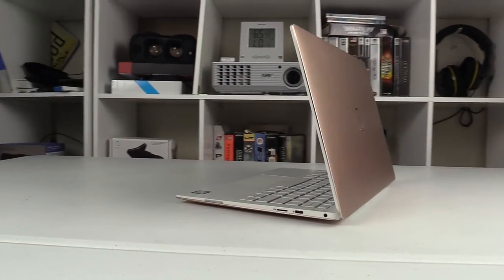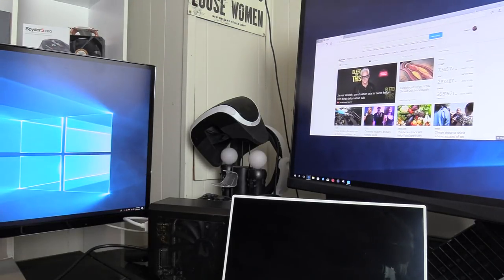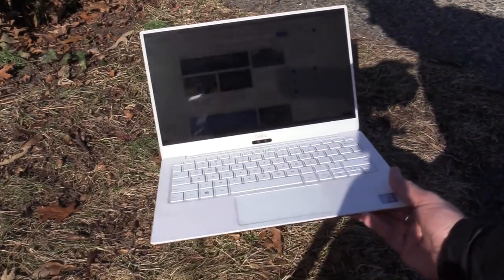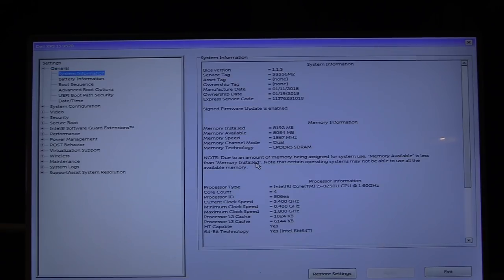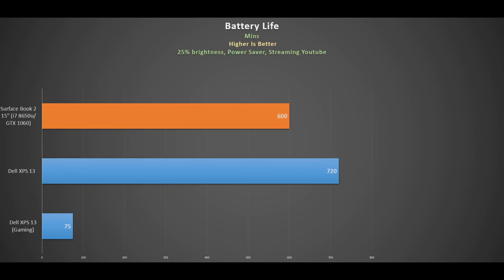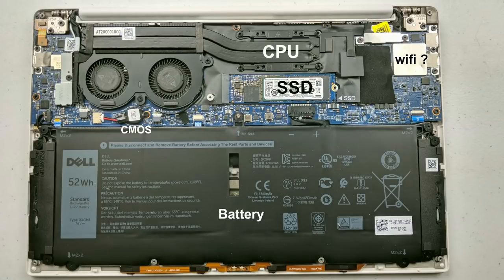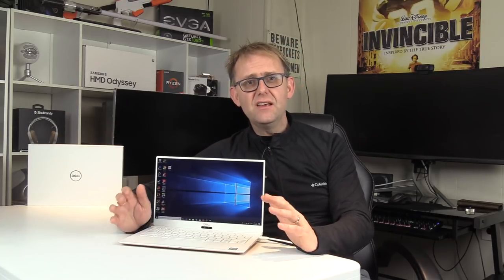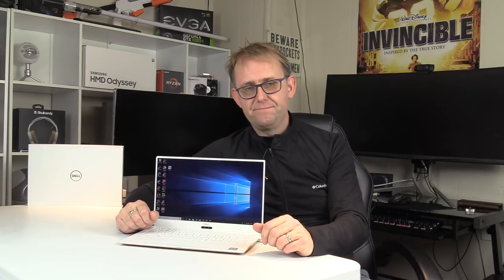2018 Dell XPS 13 (9370) Review - Is It Worth It ?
Dell has refreshed their XPS 13 for 2018, made it thinner, lighter and even more good looking with its Rose Gold model and woven glass palm rest. It is also available in Silver.
It has the very nice infinity edge display and my model has the i5 8250CPU, 8GB RAM and 256 GB SSD.
competing models: Yoga 720, Surface laptop and Surface Book 2

Timeline:
Ports 02:24
Multi Monitor use 02:51
Webcam 03:07
Panel: 04:35
Size comparison 05:16
Trackpad and keyboard 05:37
SSD Performance 06:28
BIOS  06:53
Speakers 08:04
Look inside 08:43
Battery Life 08:52
Fan Noise 09:39
Chassis Temps: 09:53
Benchmarks and cooling 10:05